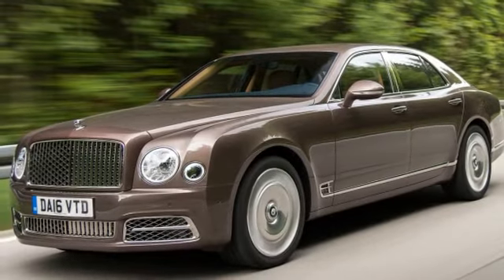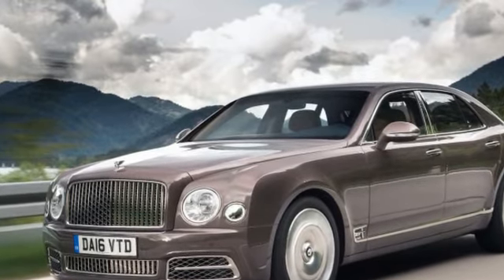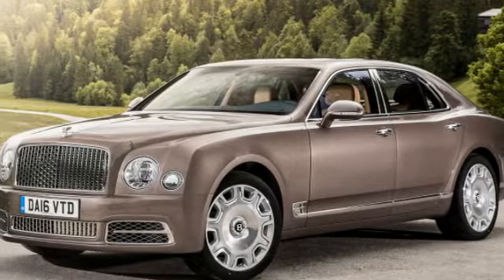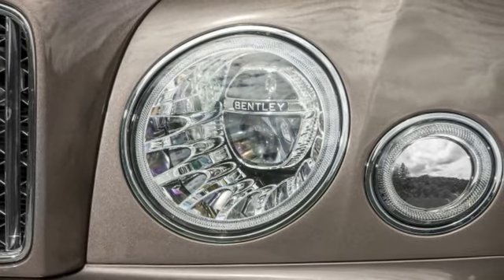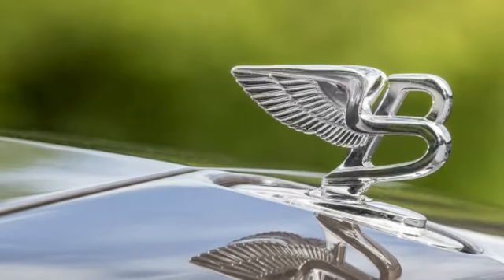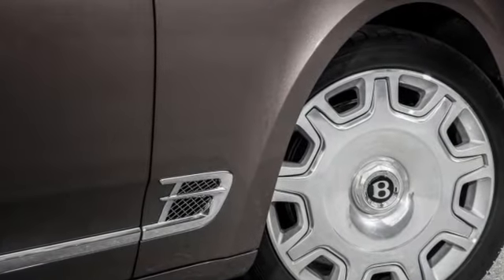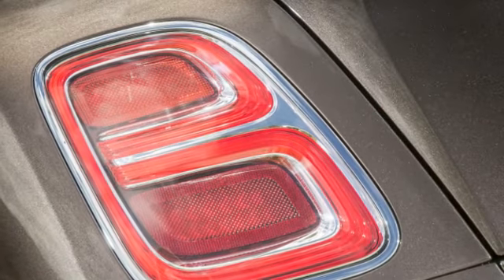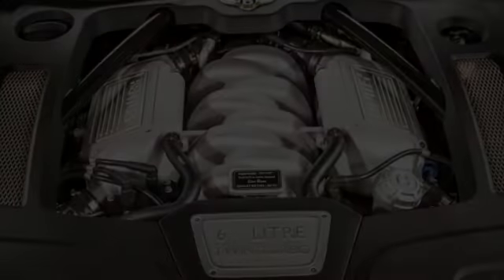2017 Bentley Mulsanne Speed First Drive Review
2017 Bentley Mulsanne Speed First Drive Review
You can hear it loud and clear – that is, the sound of nearly nothing at all – when hurtling along at 160 mph. The quiet part isn't surprising; after all, this is a $300,000 übersedan. But the speed? The sensation is disarming and utterly intriguing. It's safe to say that three tons of mass have no right to move through space so effortlessly. Welcome to the latest ultraluxe, four-wheeled hyperloop from Bentley.

people also search for :
2017 bentley mulsanne speed,
2017 bentley mulsanne speed for sale,
2017 bentley mulsanne speed price,
2017 bentley mulsanne speed review,